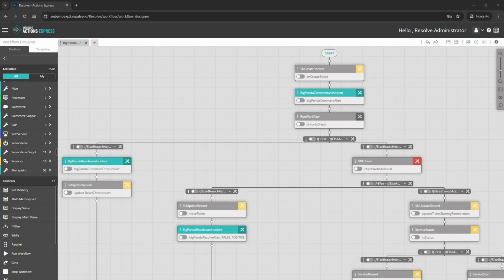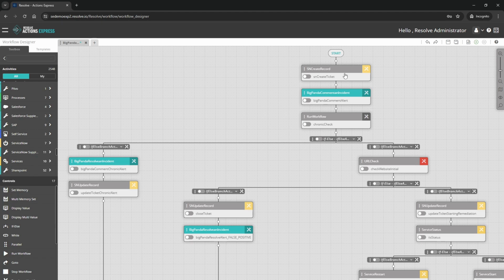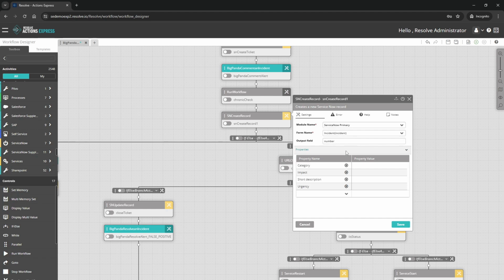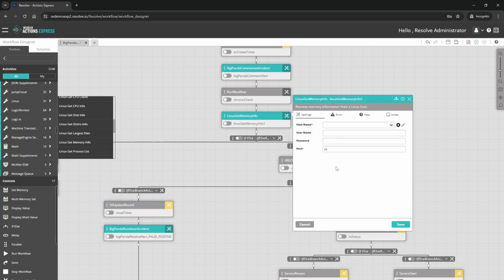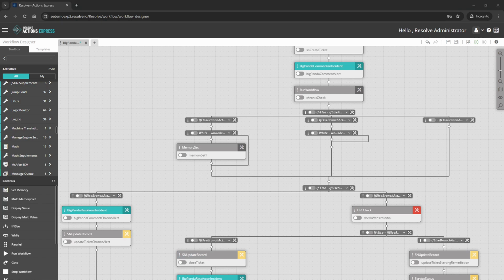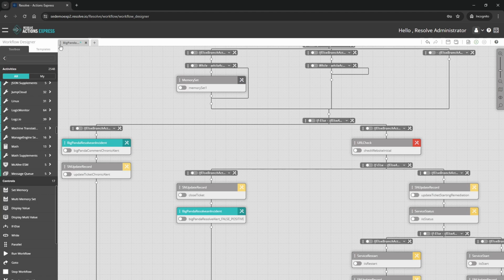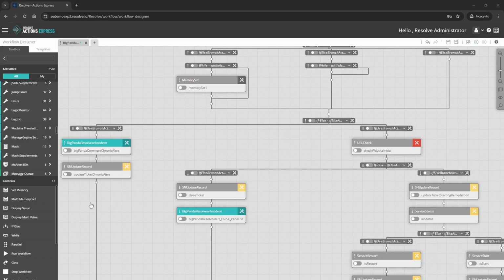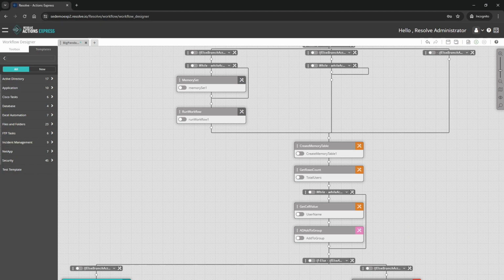How to Get Started with Workflow Designer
Learn how to launch your automation journey with Resolve’s Workflow Designer. This quick-start guide walks you through building your first workflow using our intuitive, drag-and-drop interface.